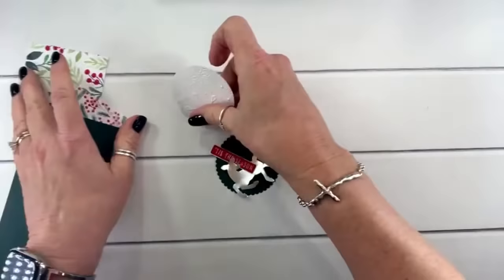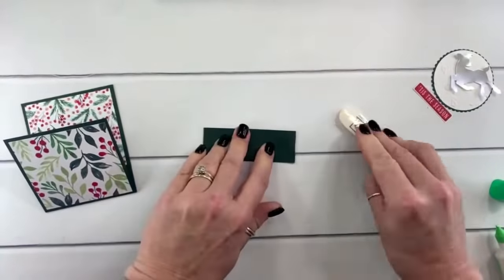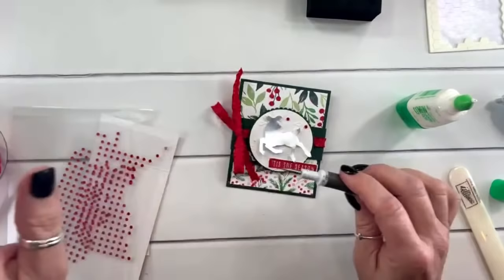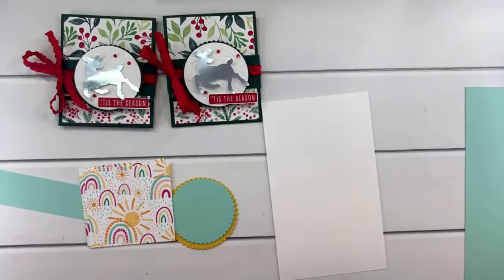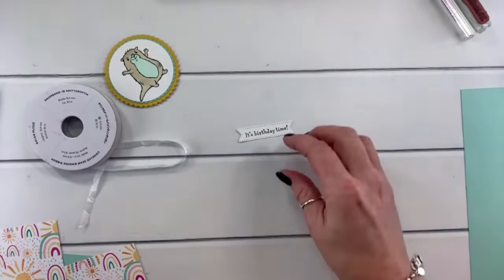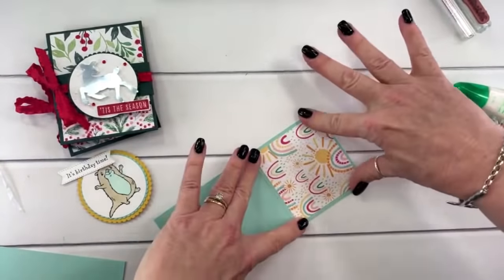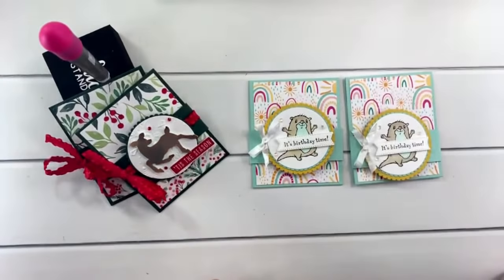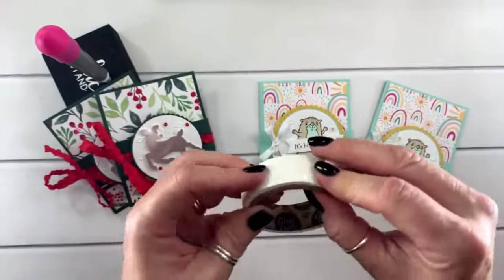🔴 Two Gift Card Holders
I had to refilm this video because of the sound issues, here's the link to the new one (using different supplies).
Stampin' Up! Demonstrator Angie Juda